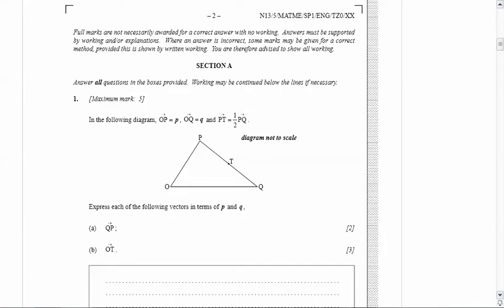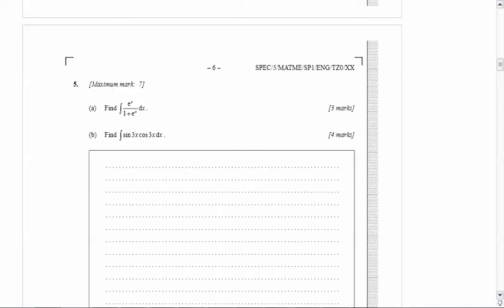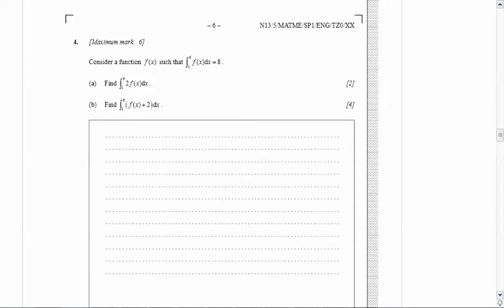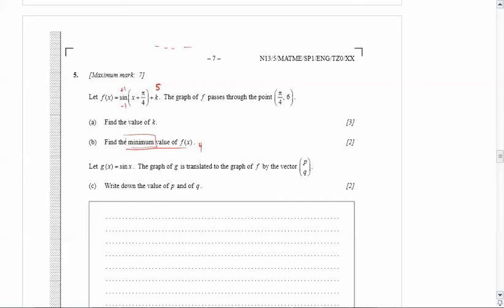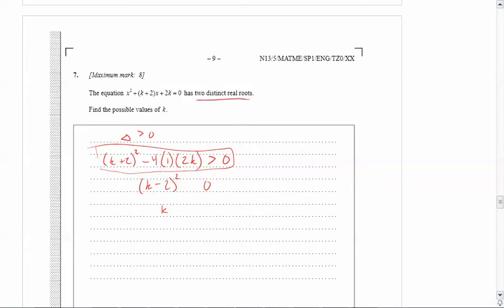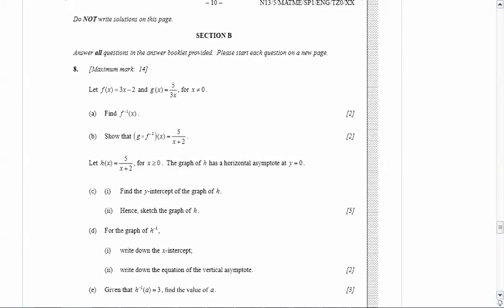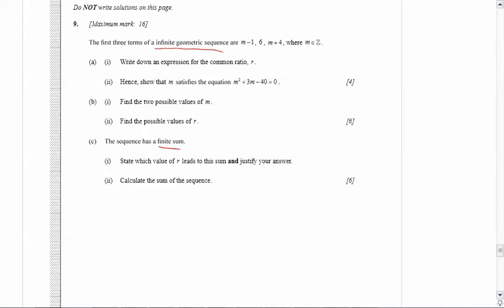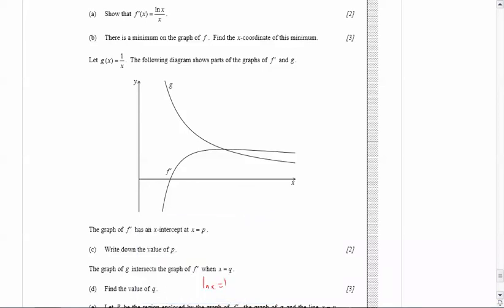Notes on Paper 1 N13